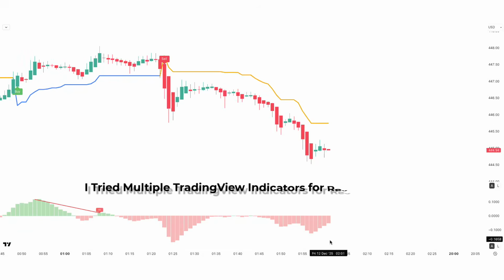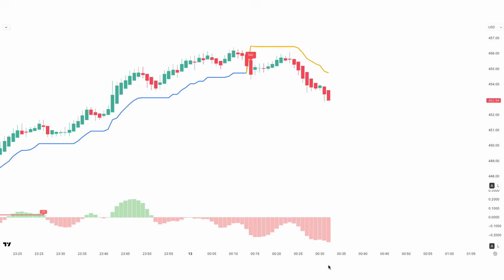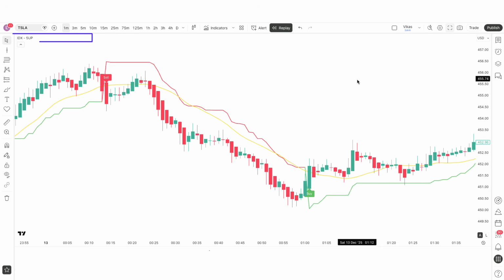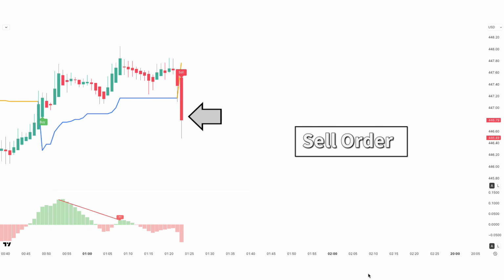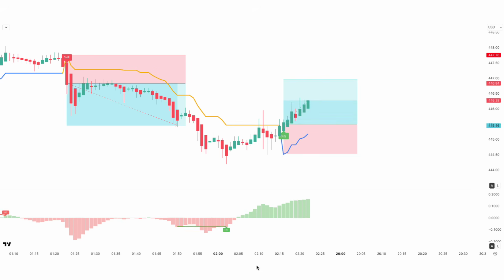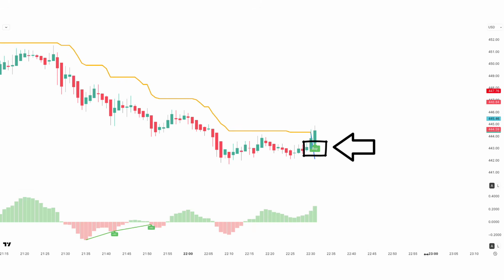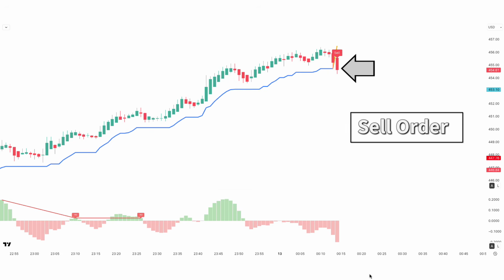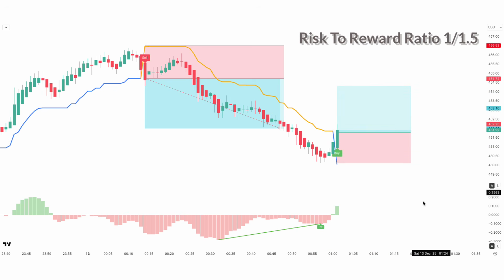Top TradingView Reversal Indicators Tested… INSANE Results!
Welcome to The Trading US —Top TradingView Reversal Indicators Tested… INSANE Results!

⚠️ RISK WARNING